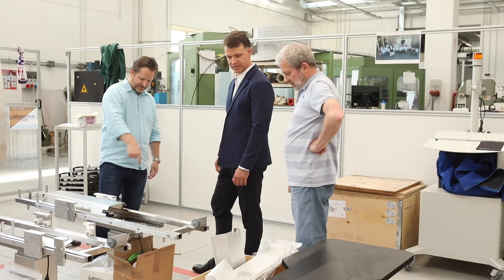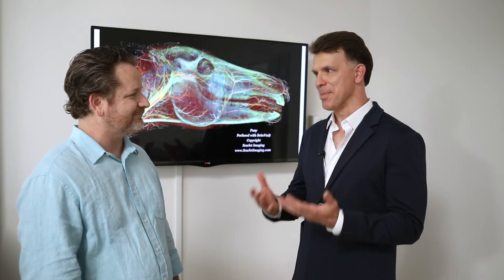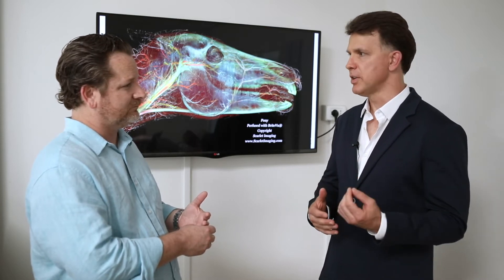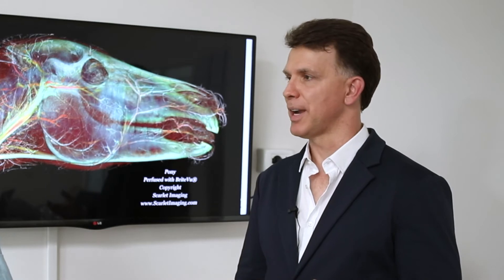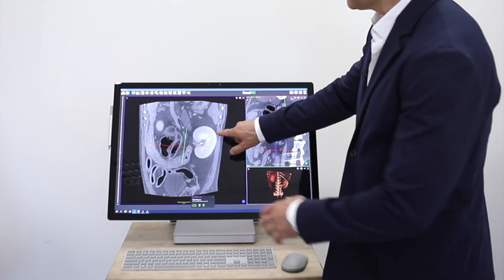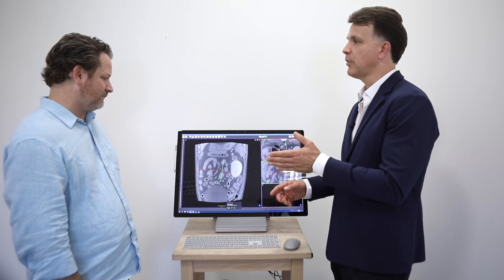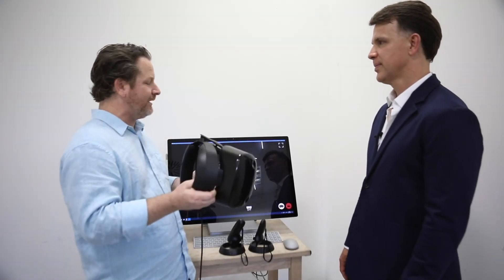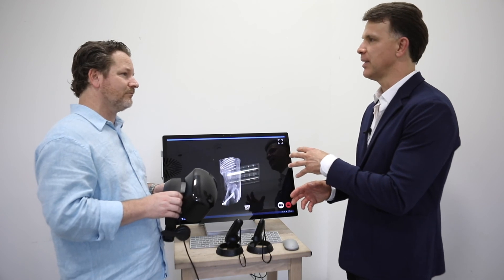Vimago™ High Definition Volumetric Imaging Platform - Interview with Dr. Scott Echols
Epica Animal Health founder, Greg Stoutenburgh, interviews Dr. Scott Echols, DVM, Dipl ABVP,  and President of Scarlet Imaging. Dr. Echols discusses the powerful diagnostic and interventional benefits and advantages of non-interpolated 3D image data from Epica’s Vimago™ HDVI CT. DR Echols is a noted expert and thought leader in advanced medical imaging technology and contrast protocols.